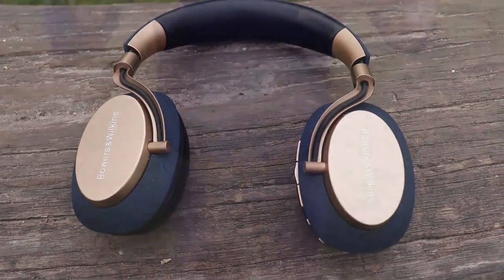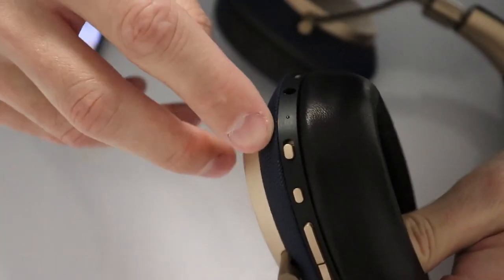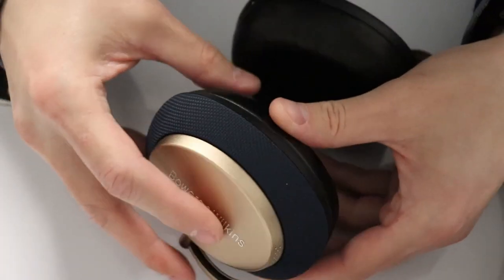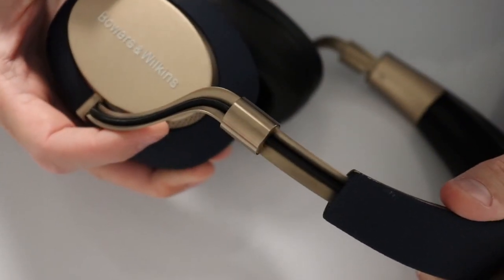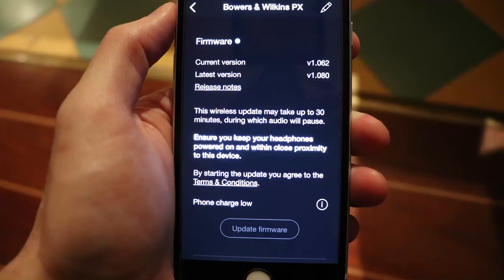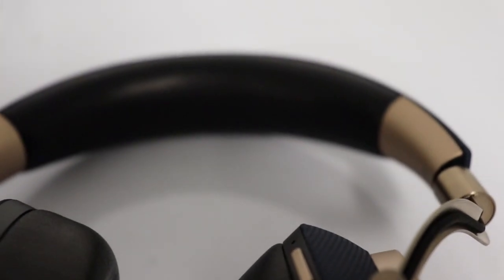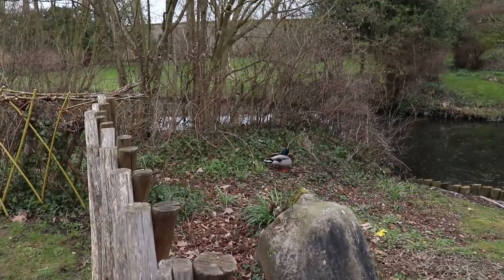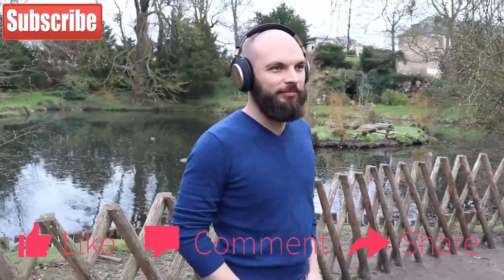Still Worth buying (in 2023)? - Bowers & Wilkins PX Review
Hi,
Latest prices for the Bowers and Wilkins PX
*US :
*UK:
*Germany:
*Canada:
This is my review of the new Bowers & Wilkins PX.

Gab